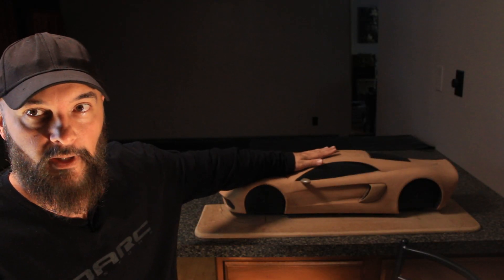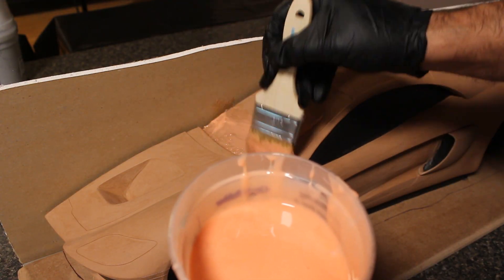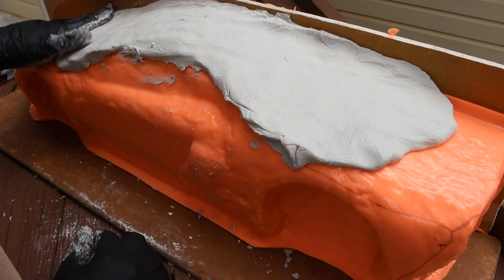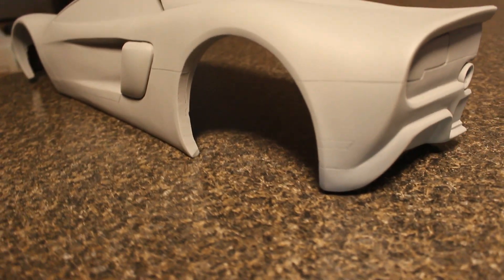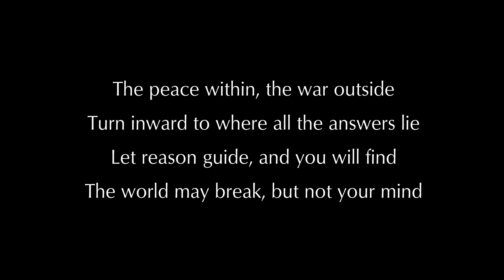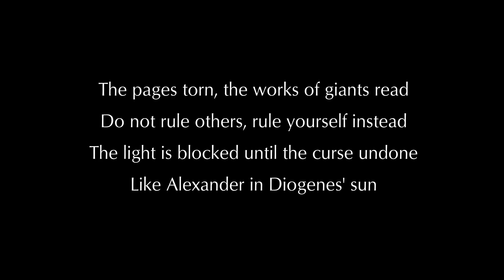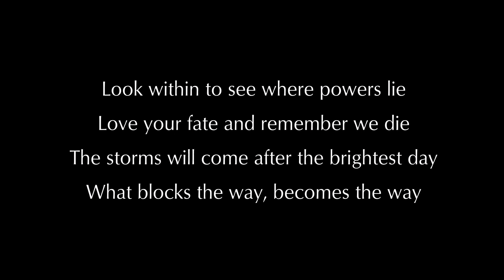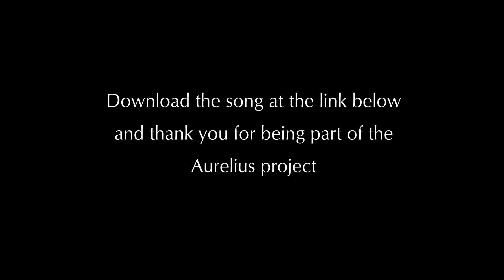🔥 Aurelius Supercar Project 1/6 Resin Model. Episode 2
In this video I show you how to make a resin copy of a model made of automotive clay. This model will get 3D scanned and scaled up to build a wireform to build this supercar in full scale out of aluminum.